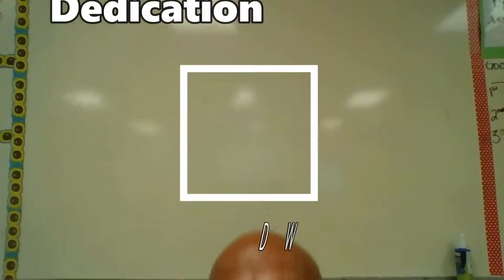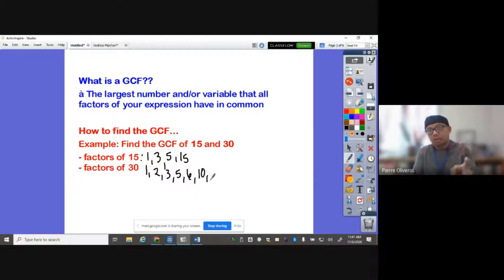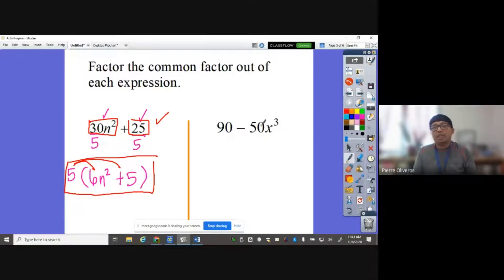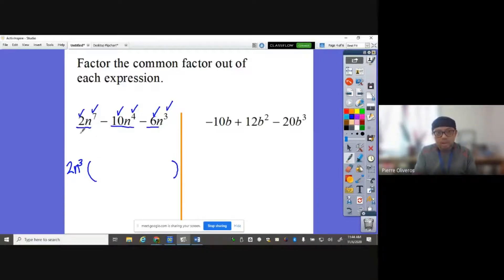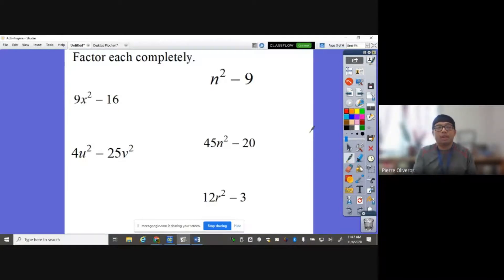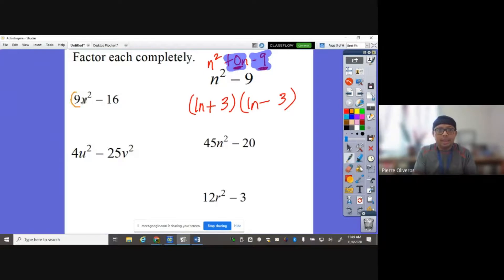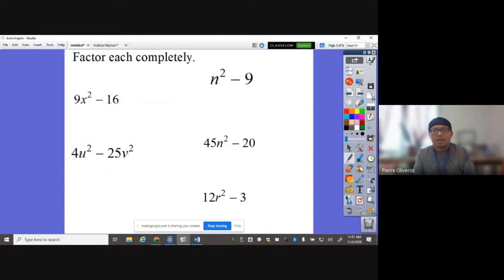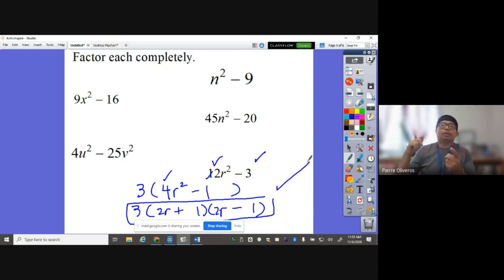Factoring by GCF / Difference of Two Squares (DOTS) SY 2020-21